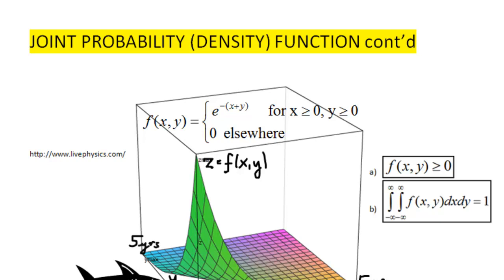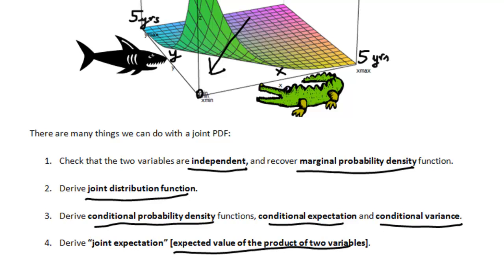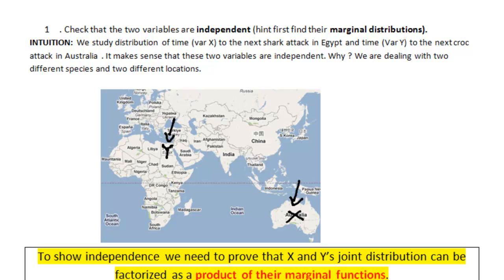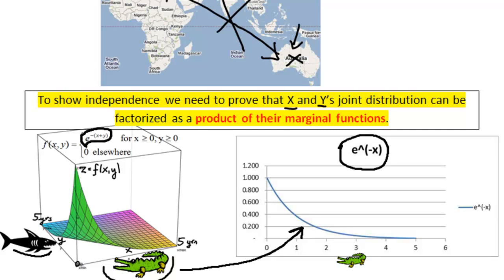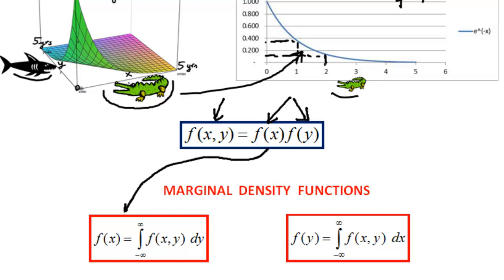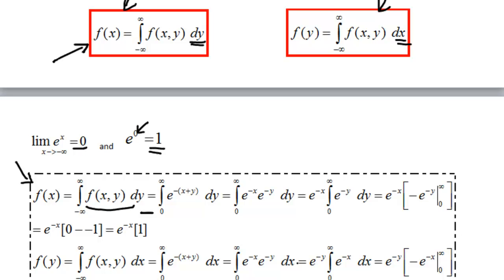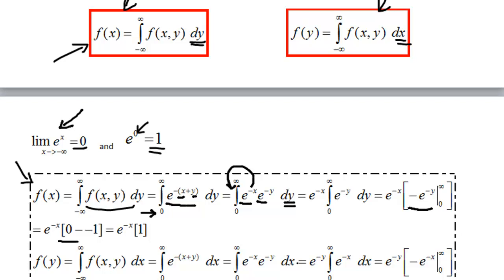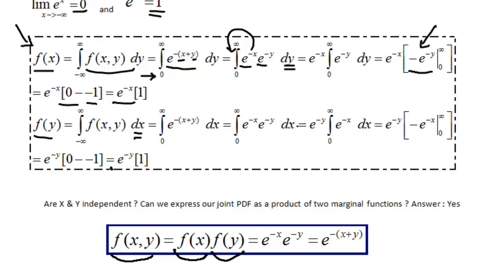Joint Probability Density Function #2 (independence and marginal densities)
how to check for independence of two random variables and recover marginal density functions from joint density. [Continuous Distributions]